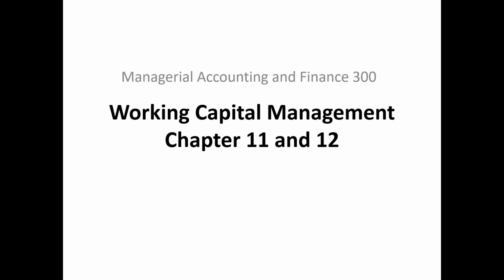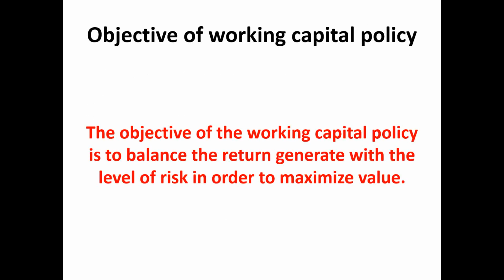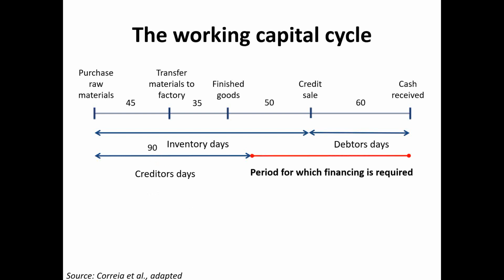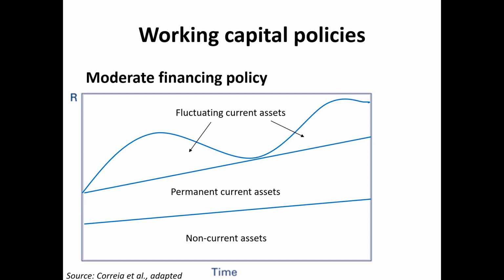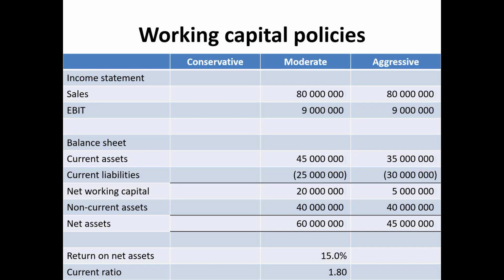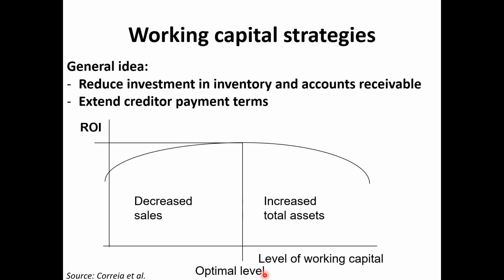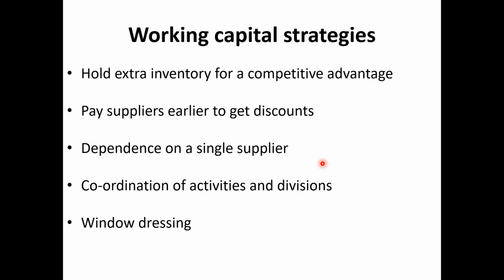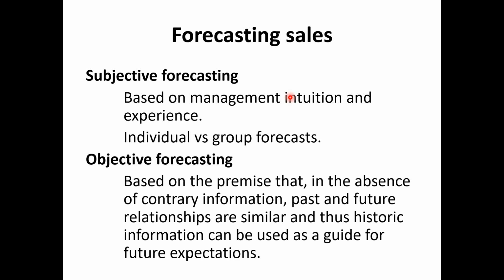ACCT332 Working capital management (Part 1)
Session 1 of working capital management. This covers chapter 11 of the prescribed text.
This video is targeted at students studying ACCT332 at UKZN.